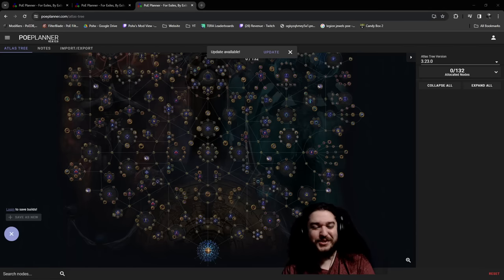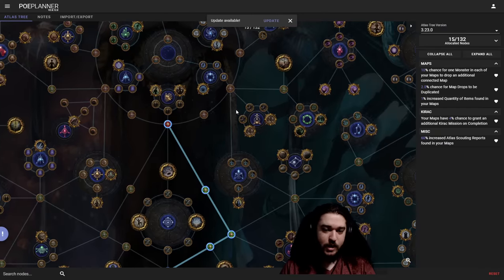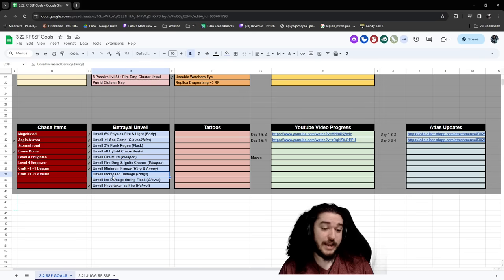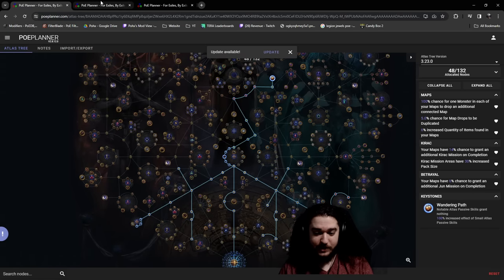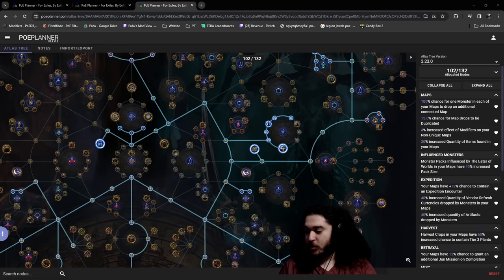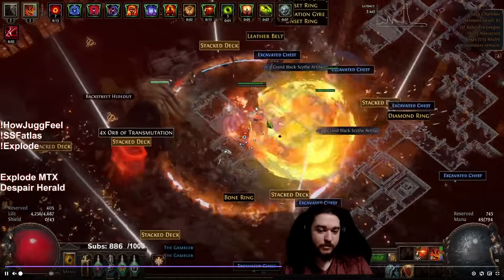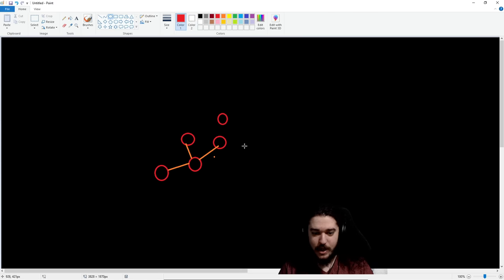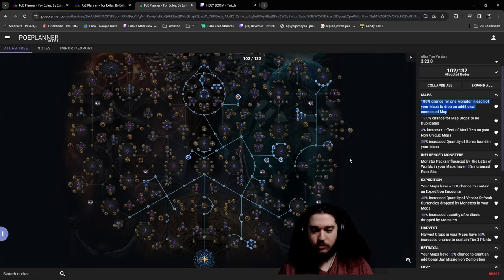Path of Exile 3.23 - How I'm progressing my Atlas & Why + Currency Method